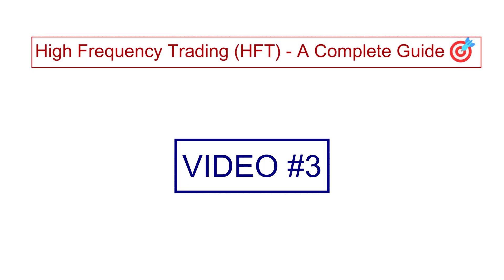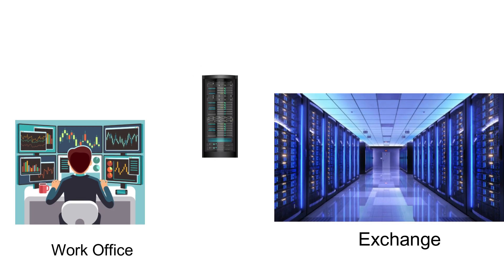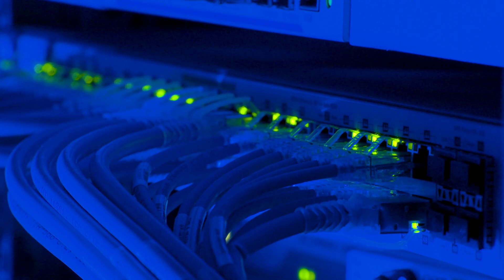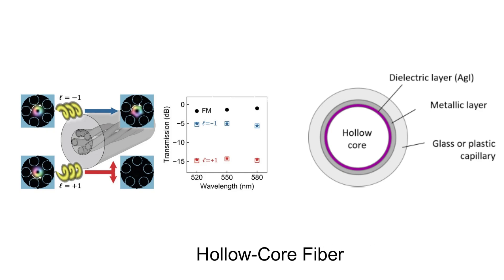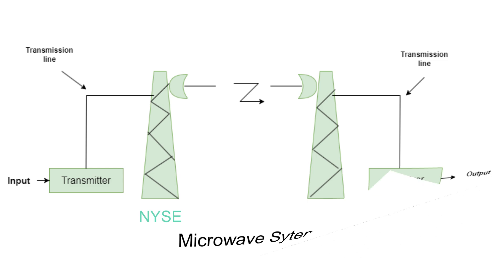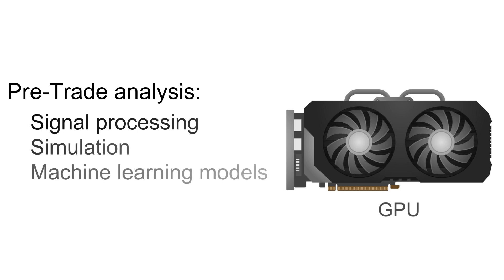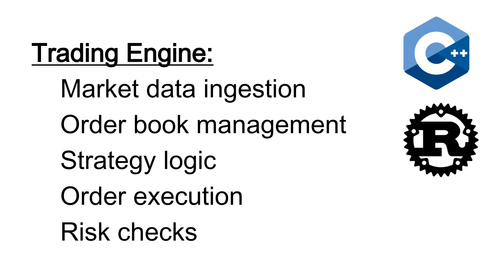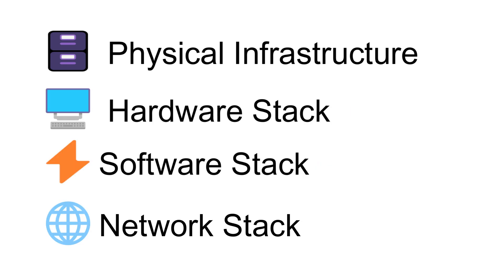Technology & Infrastructure || High Frequency Trading- A Complete Guide 🎯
This Video Explained Technology  & Infrastructure behind HFT. It covers: 🔄Colocation
🧬 hollow-core fiber
🖥️ Custom Servers
🚀 FPGAs (Field Programmable Gate Arrays)
🧮 GPUs
⚡ Operating System
🧰 low-level languages like C++, Rust, or C
🔄 Order Routing Systems
📡 Microwave/Radio Networks
🌐 Low-Latency Networking

This is 3rd video of the series:
🔹 High Frequency Trading (HFT) | Complete Guide to Strategies, Tech & Careers 🎯

Welcome to your ultimate guide on High Frequency Trading (HFT) — the fastest and most technologically advanced form of trading in the financial markets.

In this video Series, we’ll break down everything you need to know about HFT, including:
📌 What is High Frequency Trading?
📌 How HFT firms make billions in fractions of a second
📌 The technology stack: colocation, laser communication, millimeter wave systems
📌 Trading engines, low-latency operating systems, and infrastructure
📌 Common HFT strategies like:
 • Market Making   • Statistical Arbitrage   • Latency Arbitrage    • Event-Driven Trading
📌 How to prepare for interviews and land a job at an HFT firm
📌 A list of top HFT firms that frequently hire, so you can explore opportunities and apply directly

If you’re interested in algorithmic trading, quantitative finance, data science, or want to break into the world of high-speed finance — this video is for you.

I post weekly content on:
• Algorithmic Trading   • High Frequency Trading     • Quantitative Research   • Data Science in Finance
• Machine Learning & AI for Trading

💡 If you're passionate about tech-driven trading, you're in the right place.

If you're passionate about finance, trading, and technology, you're in the right place.
Join our growing community of forward-thinking traders and stay ahead of the curve!